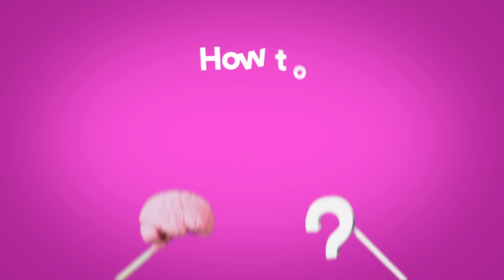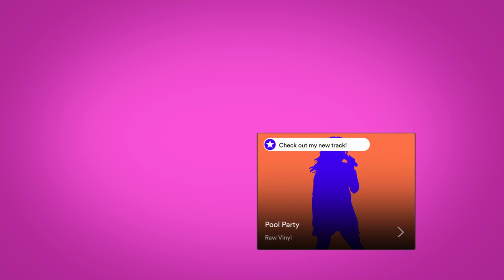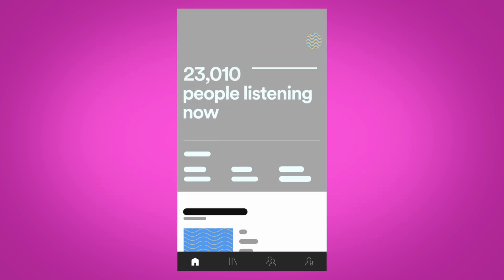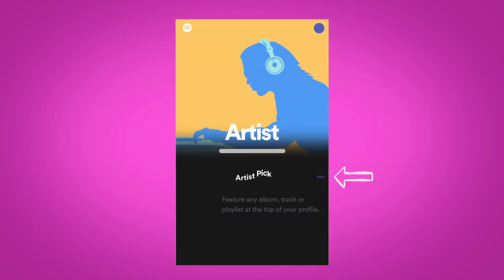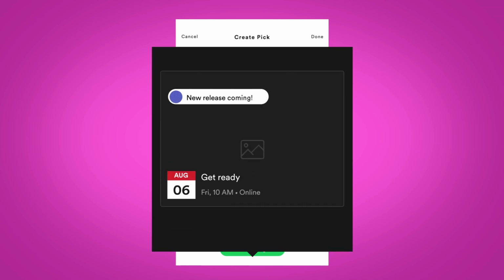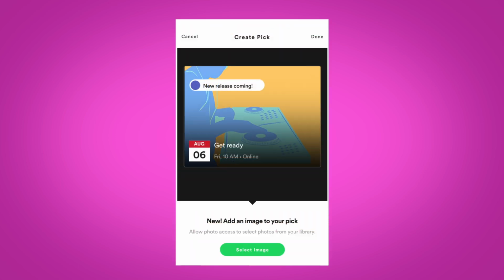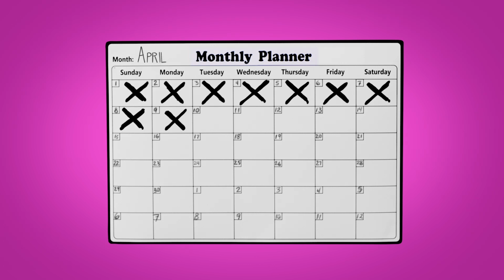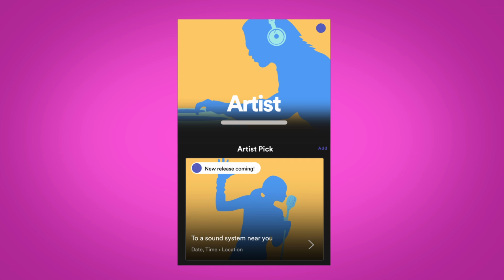How to Update Your Artist Pick | Spotify for Artists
Need some help changing your Artist Pick? This speedy step-by-step will sort you out.

For more info from Spotify for Artists including articles, video series, and FAQs